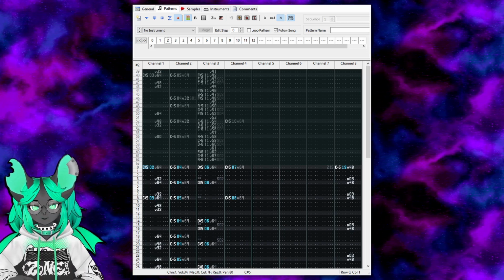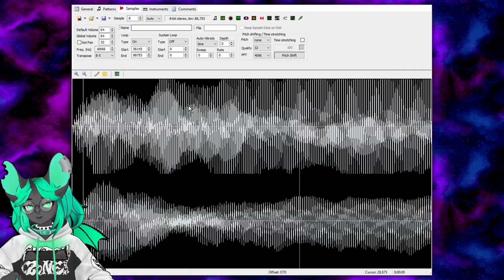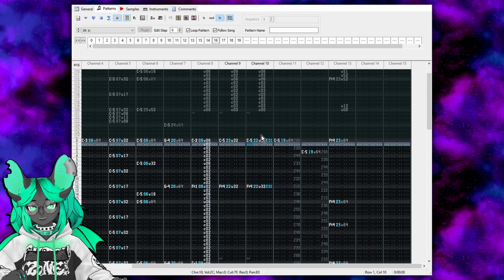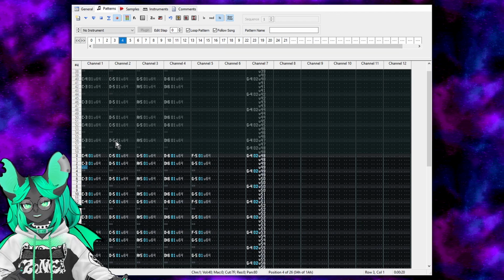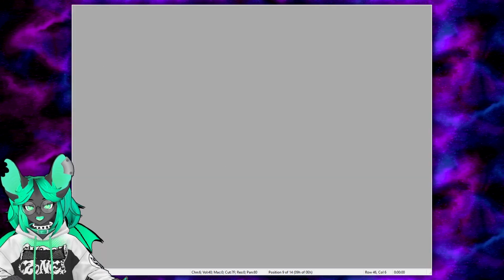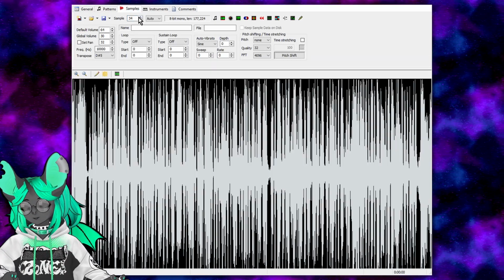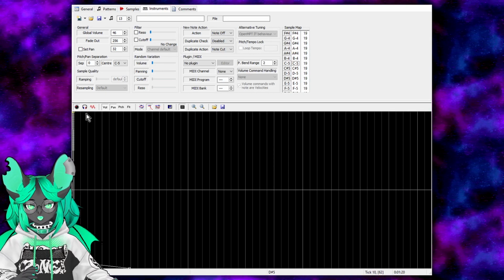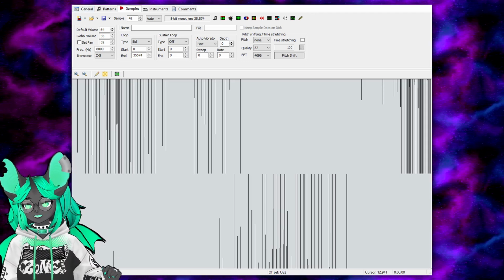TIME TRIPPER tracked music breakdown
unprepared, unscripted, unrequested, i promise this gets better a few minutes in, or maybe it doesn't.

(album download comes w/ all the tracker files and MIDIs)